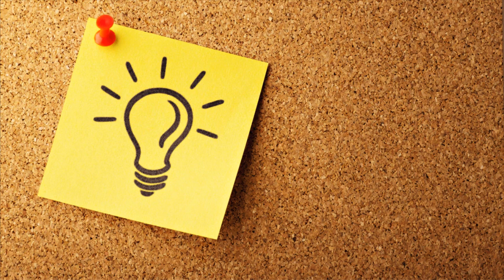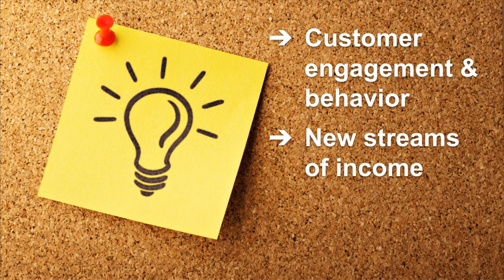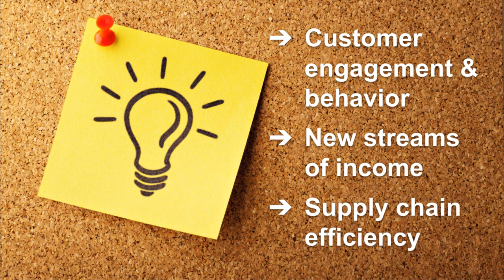5 Big Data Concepts Simplified for Small Businesses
Learning about big data is key for small businesses to understand their customers and to find new streams of revenue. Watch the video to learn 5 Big Data Concepts Simplified to help you understand big data analytics, so that you can apply it to your business. I’ll break down each concept using easy to follow examples.

**Time stamps for your convenience for this video:
3:57 - Social Media
5:09 - Geolocation
6:12 - Object Detection
7:32 - Internet of Things
8:49 - Website Usage

Resources:
Big Data: A Revolution That Will Transform How We Live, Work, and Think

Want to learn more about how to apply analytics to your small business? So that you can get back to the front-end work (building relationships and finding deals), why you started up in the first place. Then make sure to visit AnalyticsAriel for a free consultation: